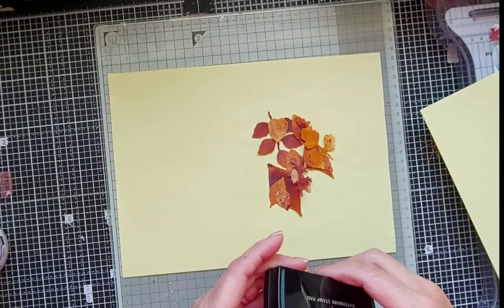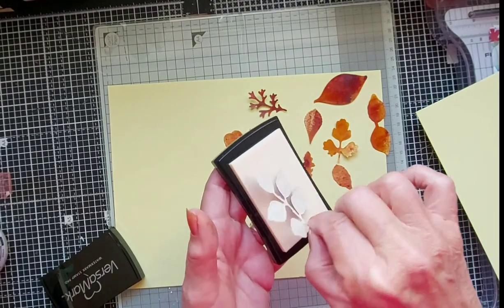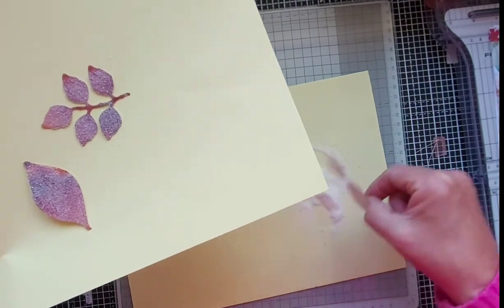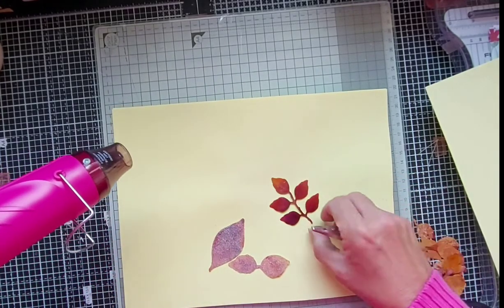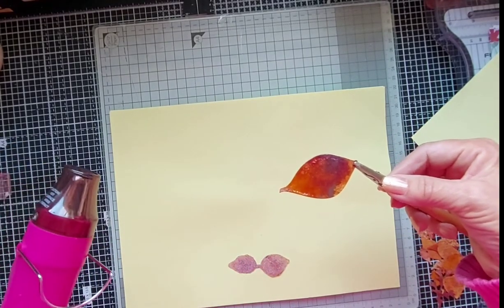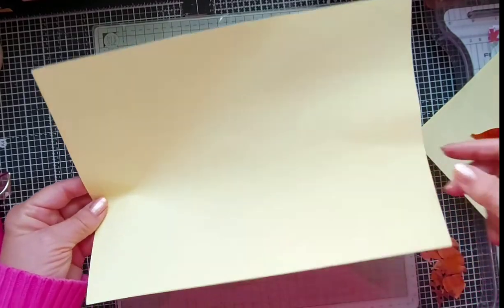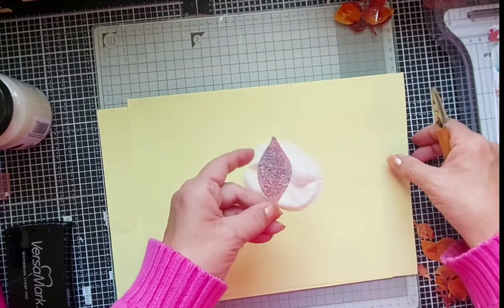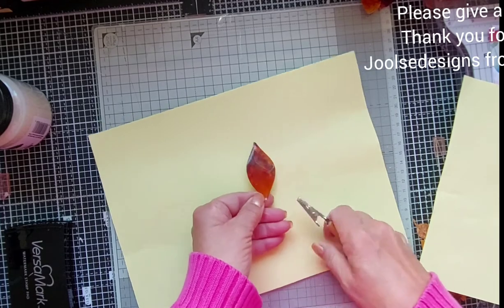Embossing /double Embossing leaves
I recently watched Tracie from foxycreation making autumn leaves and thought I'd have a go, i thoroughly enjoyed playing and hope by sharing this you too can have a go.